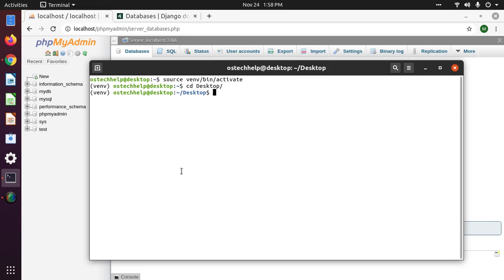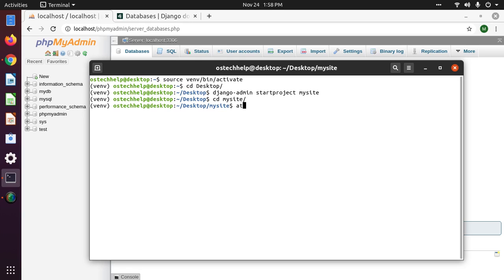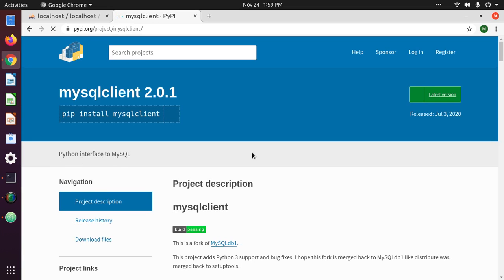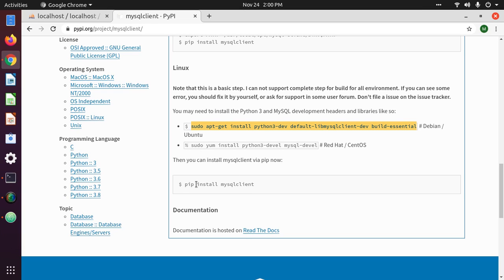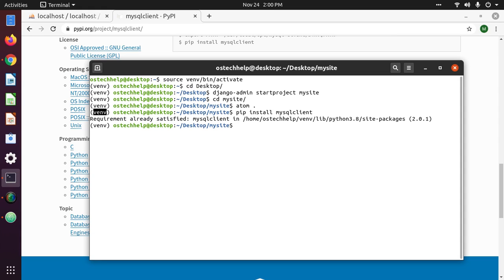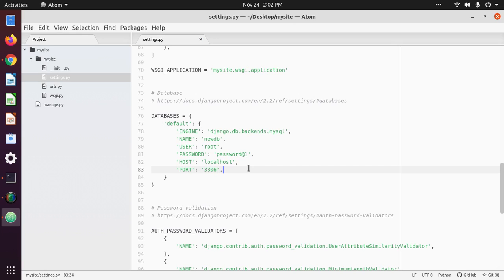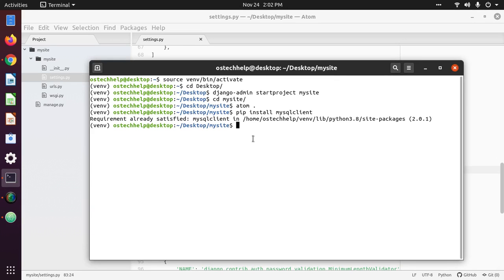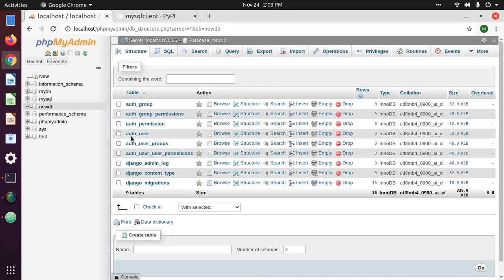How to Connect MySQL Database in Django Project in Ubuntu or Linux | Setup Django and MySQL Database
In this video I am going to talk about the database configuration in django project "How to Connect MySQL Database in Django Project in Ubuntu or Linux". Django supports MySQL Database but a driver named mysqlclient is required to interact django and MySQL database. so watch "how to setup django with a mysql database backend"